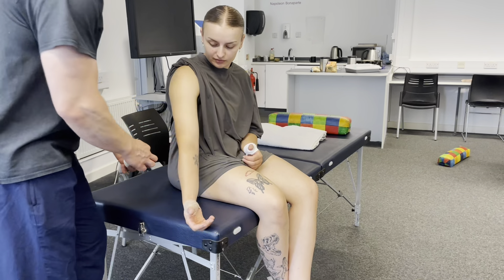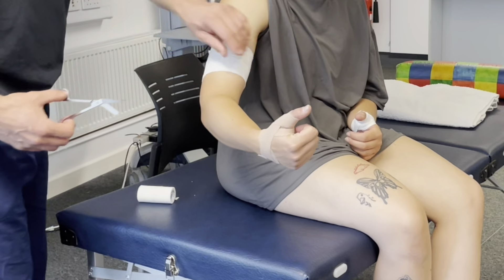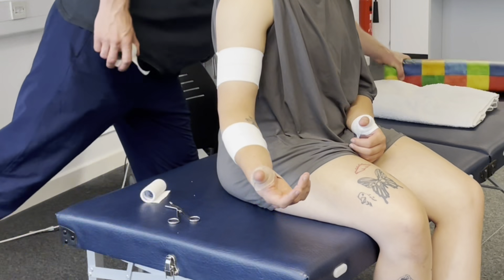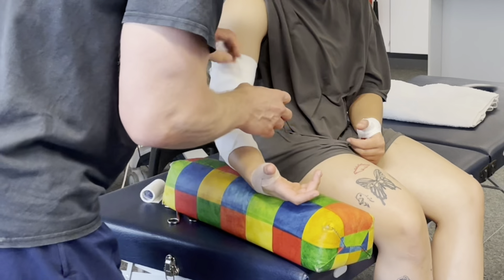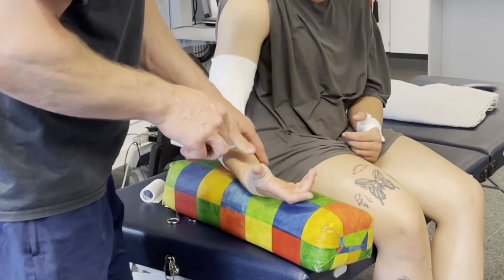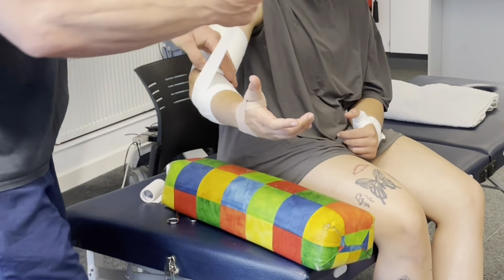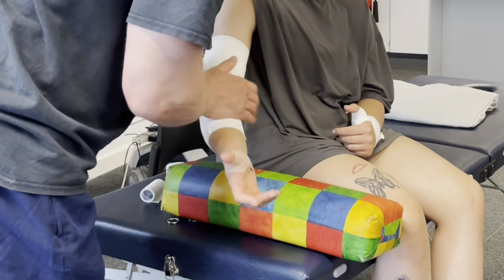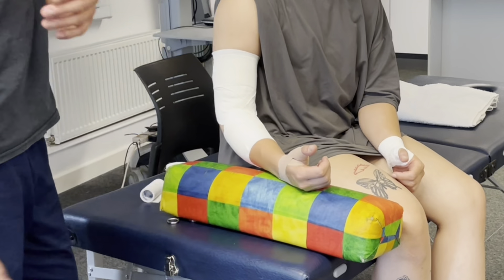How to tape - The Elbow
This technique uses rigid, zinc-oxide athletic tape to prevent hyper-extension of the elbow and to provide general support to the joint.